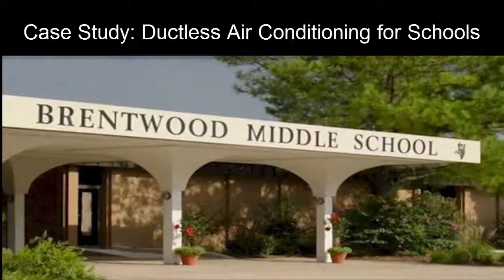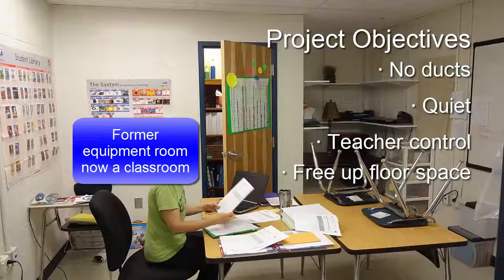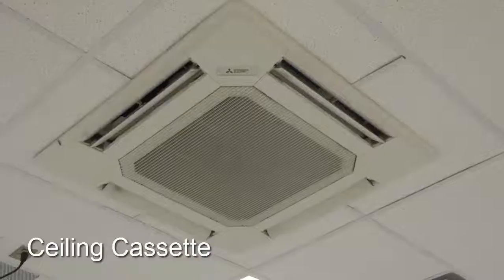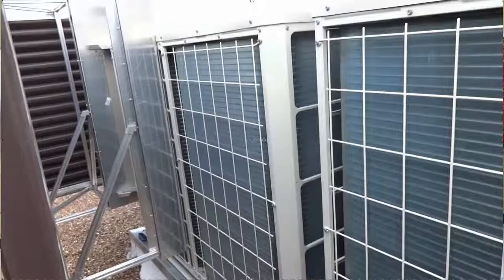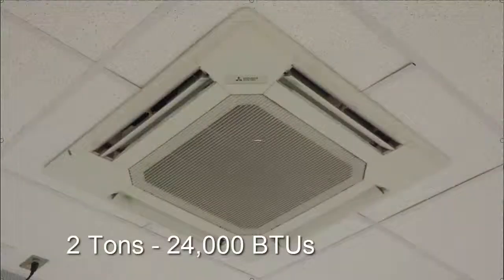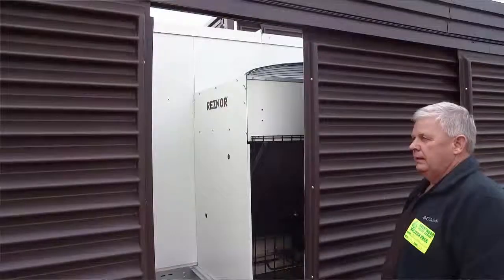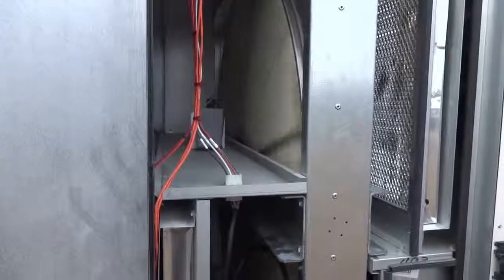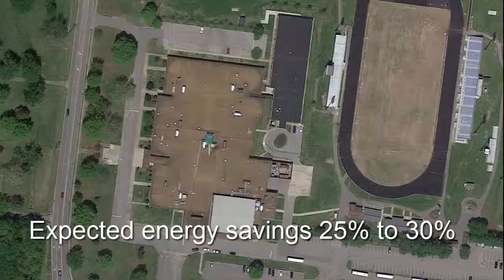Ductless HVAC at Brentwood Middle School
In 2013, it was decided that this 41-year-old school should replace its antiquated HVAC system. A system was chosen that would need no ducts for conditioned hot and cool air, would keep classrooms quiet, would let teachers control their individual classroom’s temperature, and would use no floor space for equipment.  The project required removing all the ceiling tiles, all lighting, all the old ductwork, all floor-mounted air handlers, and all roof-mounted equipment.  The work was done during two summer breaks so there was no need to close any classrooms.